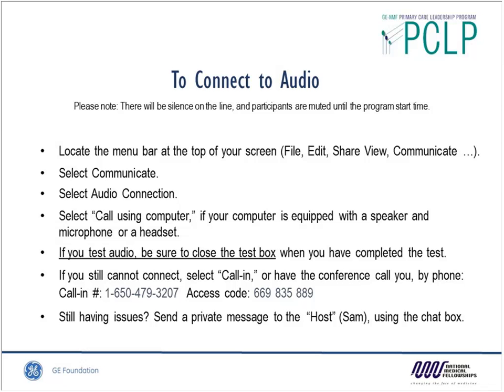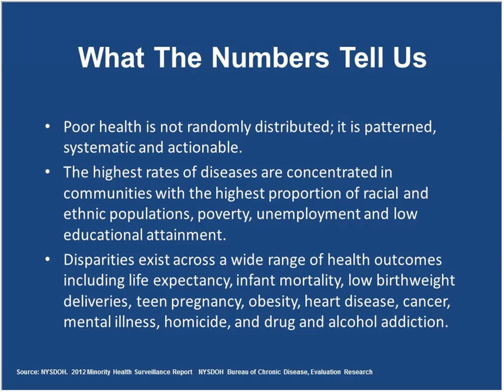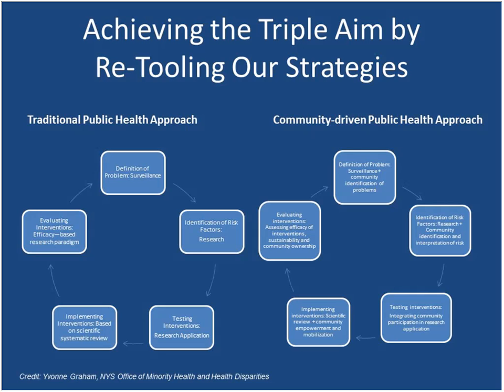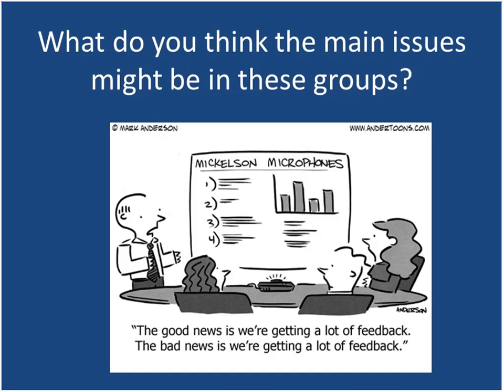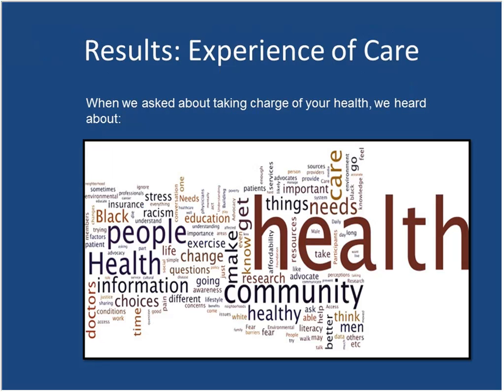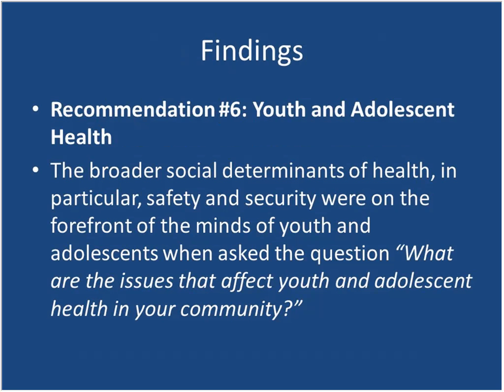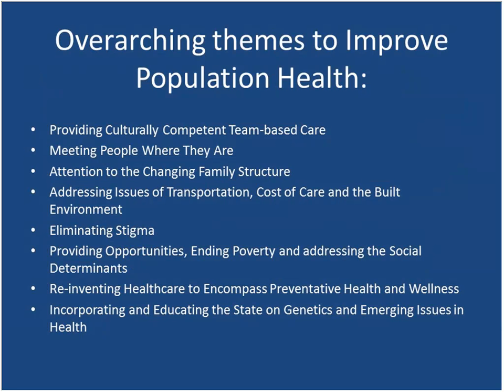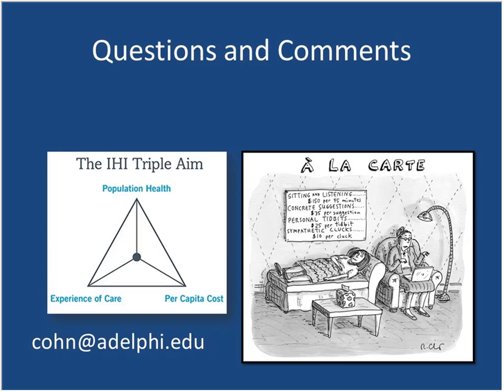2016 PCLP Leadership Seminar #2 Achieving the Triple Aim through Health Innovation